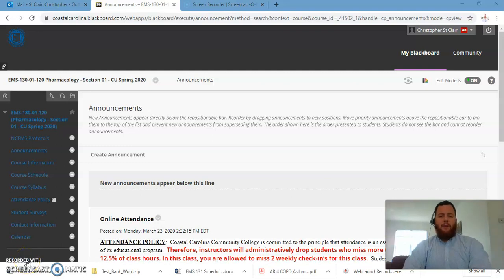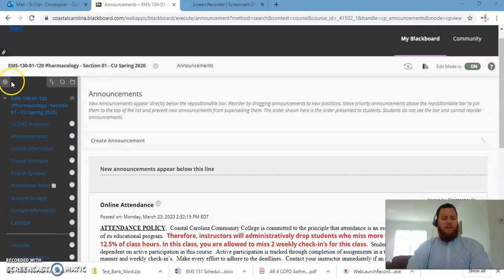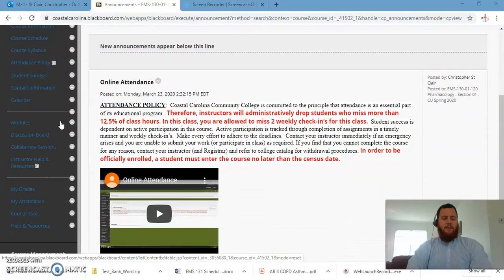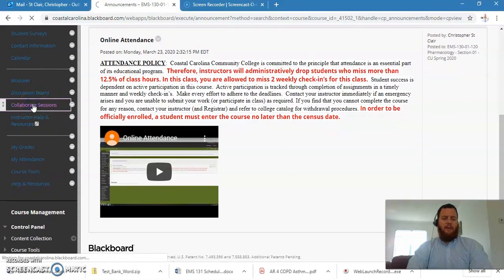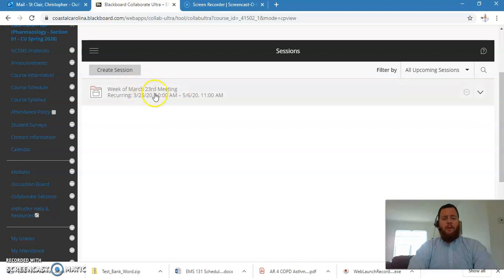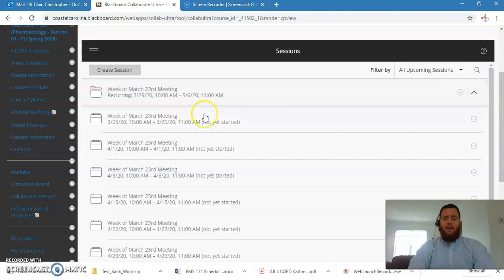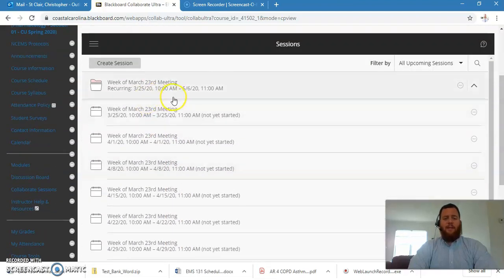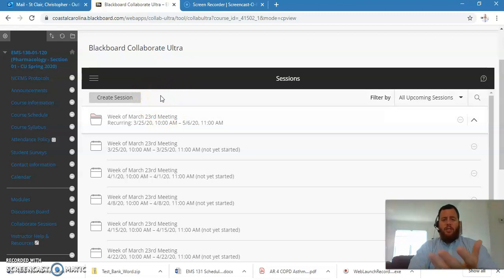How to use Collaborate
This video demonstrates how to use Collaborate Sessions in Blackboard.